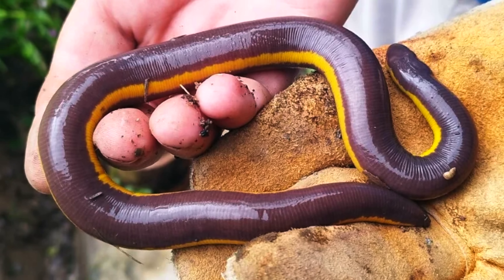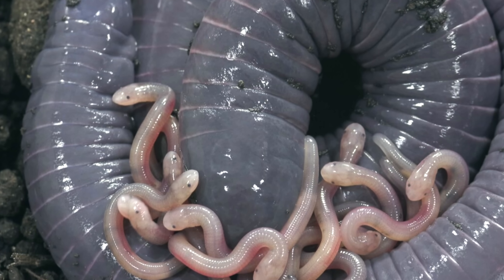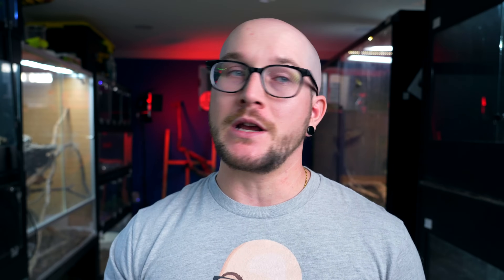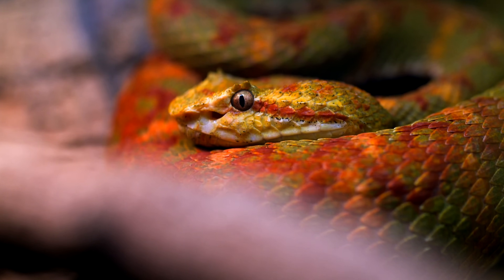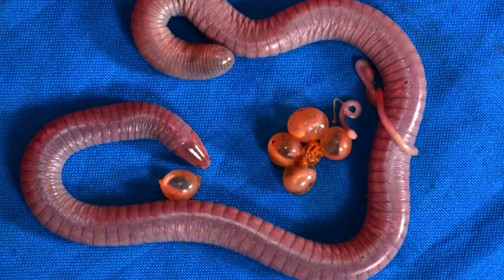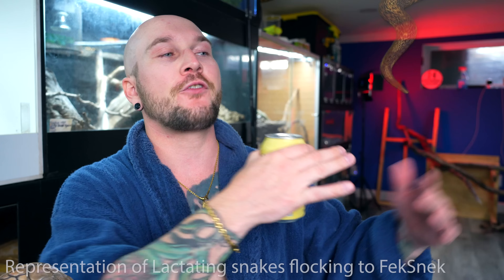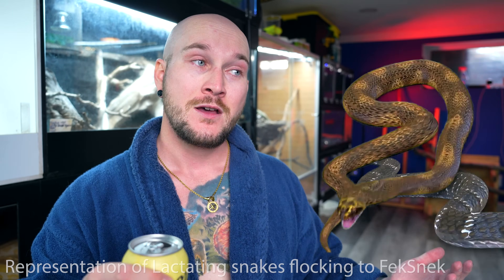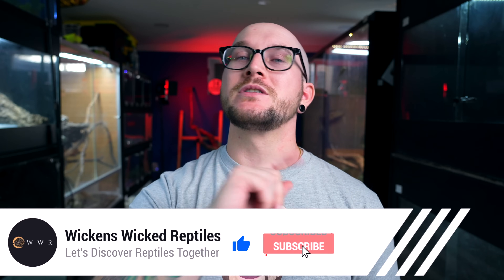BREAKING NEWS! THIS CHANGES EVERYTHING!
This is INSANE! An amphibian species called caecilians caught feeding her young with a milk like substance for the first time ever! Join Dr. FekSnek as he helps explain the biggest secret in Herpetoculture!

Want to Track a Sea Turtle, Elephant or Polar Bear?

Caecilians, often mistaken for earthworms due to their long, slender bodies, are fascinating amphibians that diverged from their common ancestors with frogs and salamanders over 250 million years ago. One intriguing aspect of caecilian biology is their unique reproductive strategy, which involves the production of nutrient-rich skin secretions that serve as a form of "milk" for their offspring.

Unlike mammals, caecilians do not possess mammary glands. Instead, specialized cells in the skin of female caecilians secrete a thick, protein-rich substance that provides essential nutrients for their developing young. This "milk" is secreted through specialized structures known as dermal plicae, which are raised folds of skin found along the flanks of the mother.

The composition of caecilian milk is thought to vary among species, but it typically contains proteins, lipids, and other nutrients crucial for the growth and development of the embryos. Researchers believe that this unique form of parental care may have evolved as a response to the challenges of reproducing in terrestrial environments, where maintaining moisture and providing nutrition for offspring can be particularly challenging.

Studying caecilian milk not only sheds light on the reproductive biology of these enigmatic creatures but also offers insights into broader questions regarding parental care strategies in amphibians and the evolution of lactation-like behaviors across different taxa.

Despite their cryptic nature and the challenges associated with studying them in the wild, caecilians continue to intrigue scientists and conservationists alike. By uncovering the mysteries of caecilian milk, researchers hope to gain a deeper understanding of the complex interplay between parental care, reproductive strategies, and ecological adaptations in these fascinating amphibians.

Adam Wickens
221 Glendale Ave
L2T 4C4
Canada